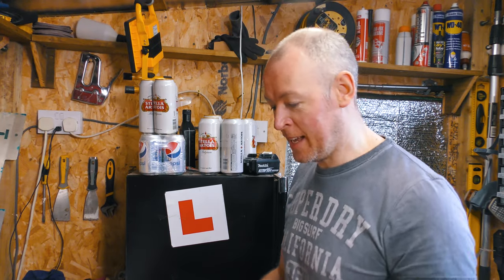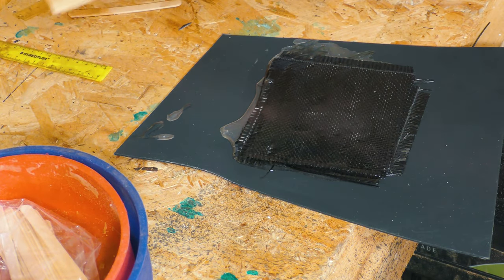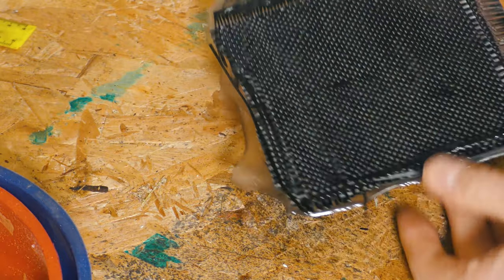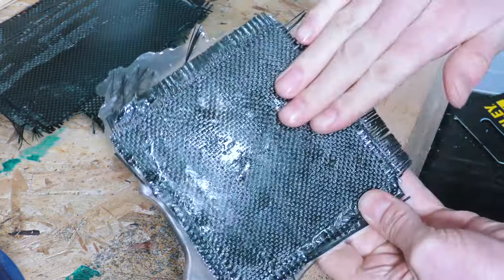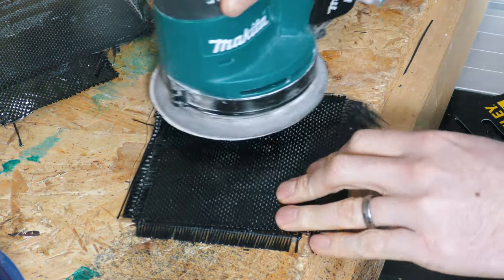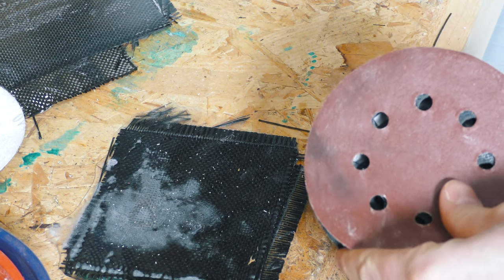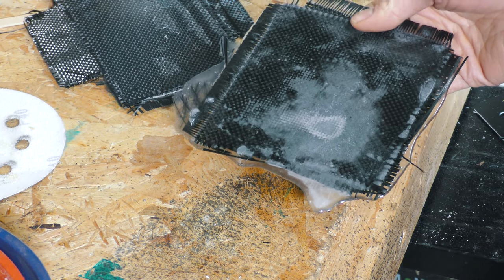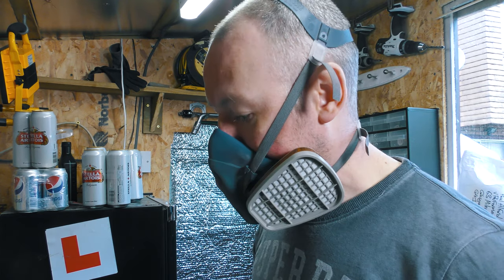Carbon fibre scoop Part 5 - finally the resin works!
We've learned to use a mould release and resin which isn't "out of date" if that's even a thing. The results were much better! In the next video I'm going to mould the scoop. Provided I don't die of fumes poisoning.

Big Rakjak
Little Rakjak
Crane 2 stabiliser
Panasonic 4K cameras
Yi 4K action cameras
All the memory card you’ll need
DJI Mavic Air drone
Rode mics